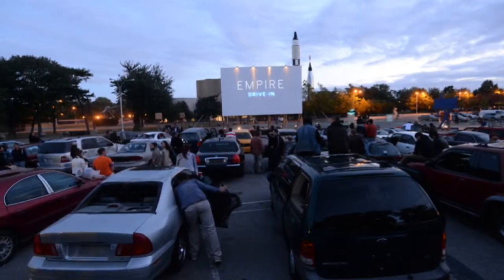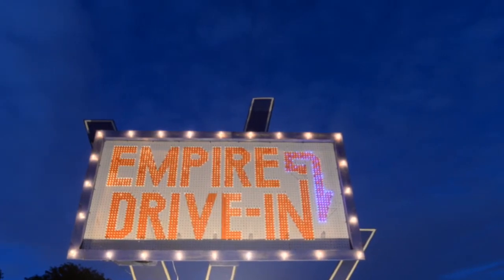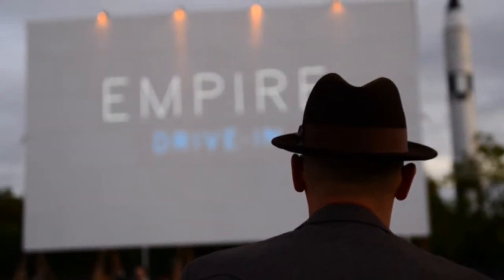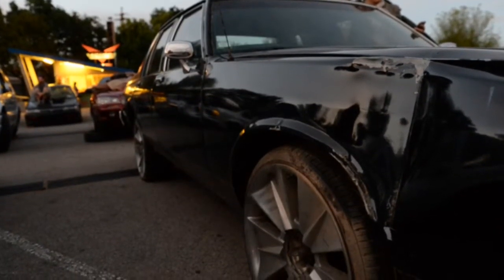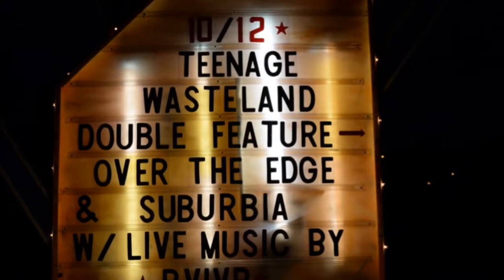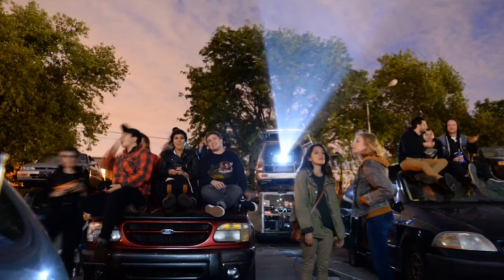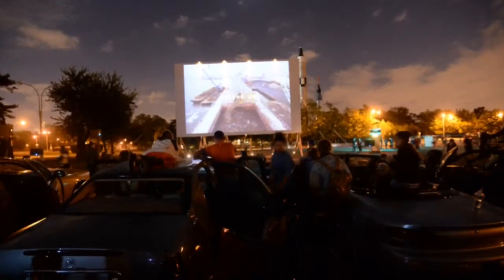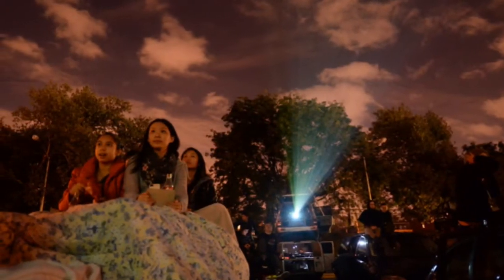The Empire Drive-In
Empire Drive-In organizers Jeff Stark and Todd Chandler talk about their installation at the New York Hall of Science in Flushing Meadows.